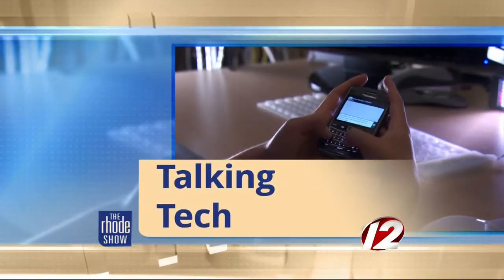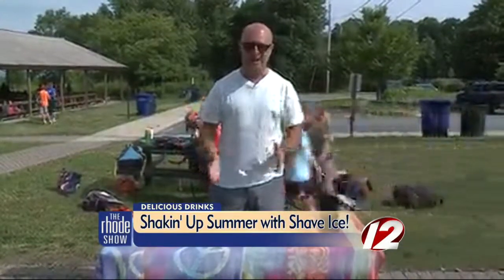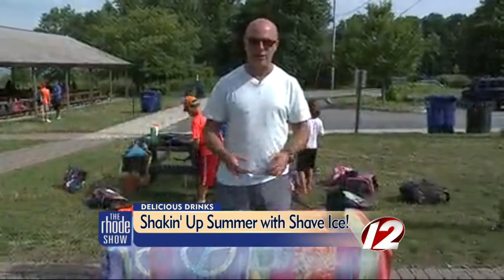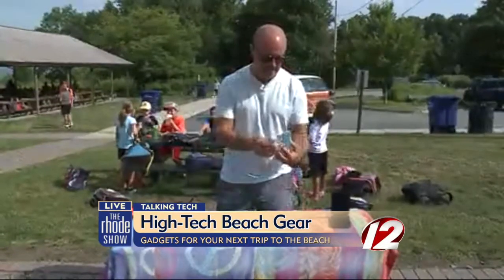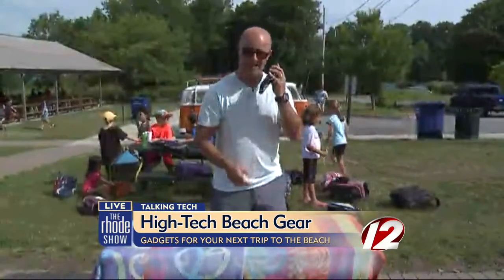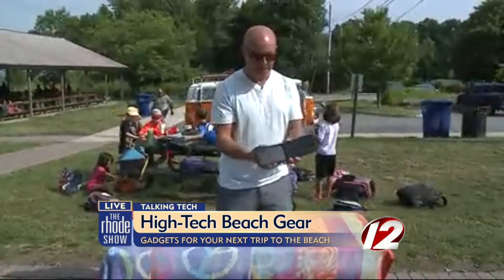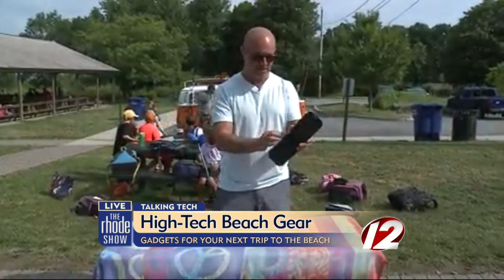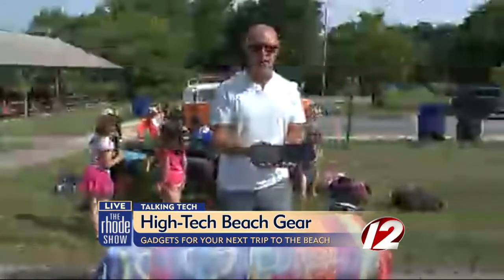High-tech gadgets for your next beach trip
If hitting the beach with some great gadgets sounds like fun, The Rhode Show's Will Gilbert has some high-tech gear you may want to pack with you.